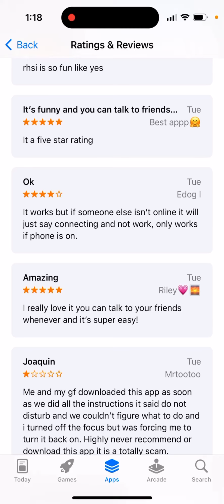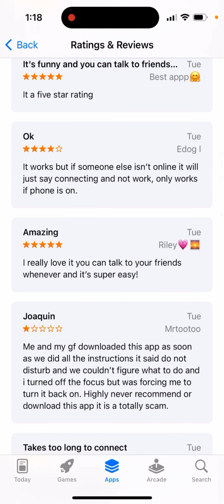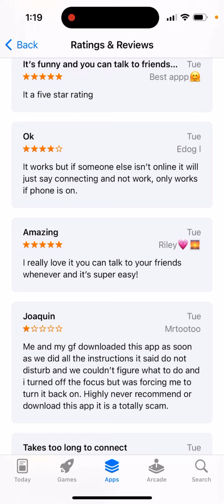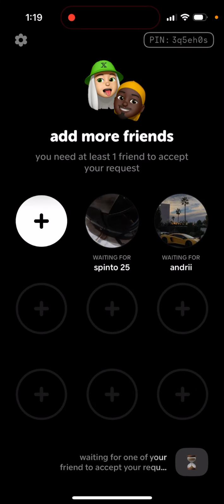How to fix ten ten connecting error